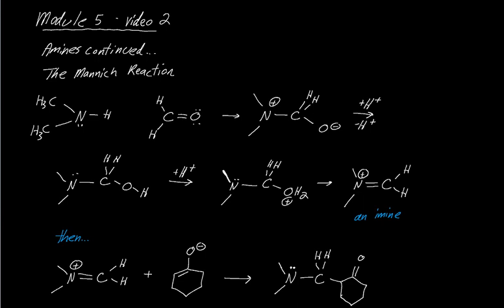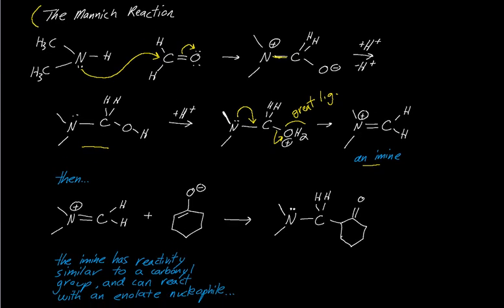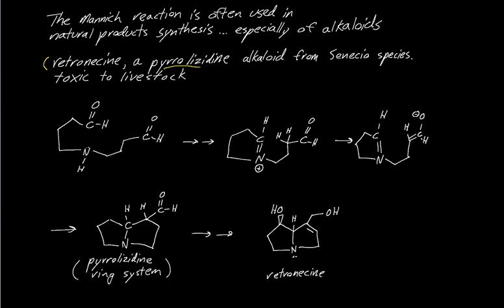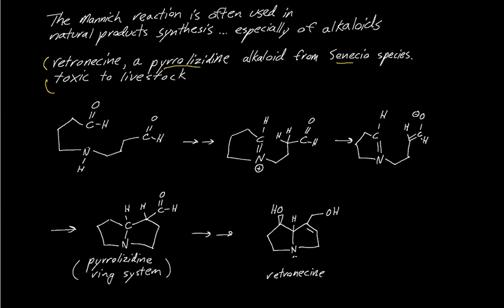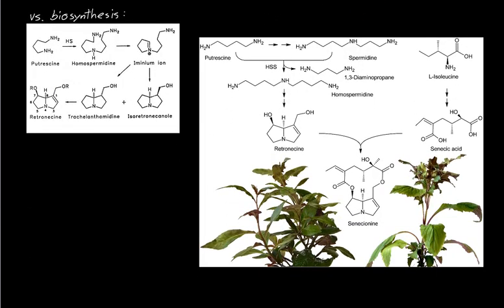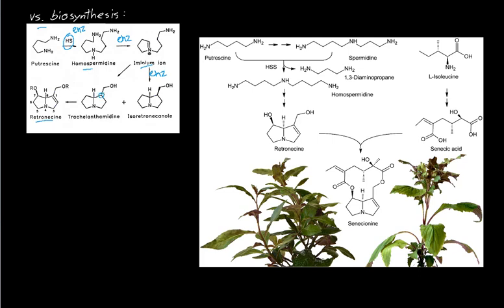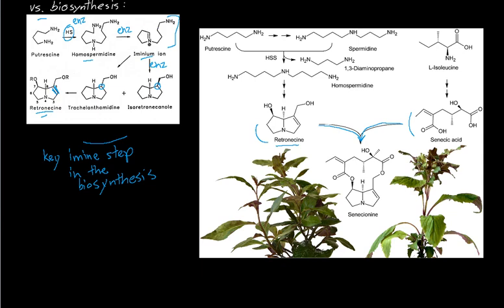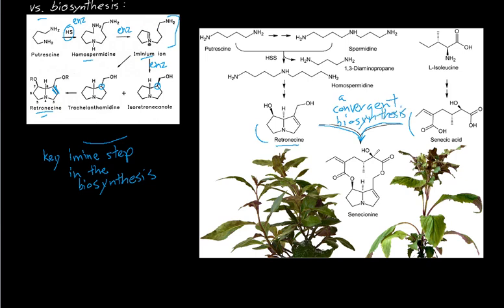Module 5 video 2